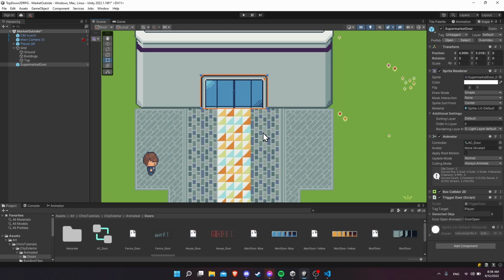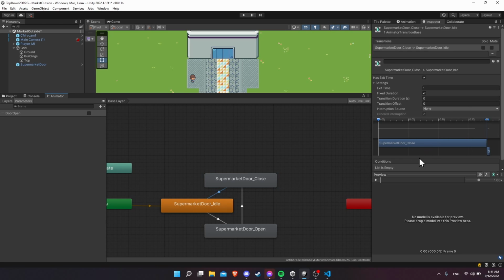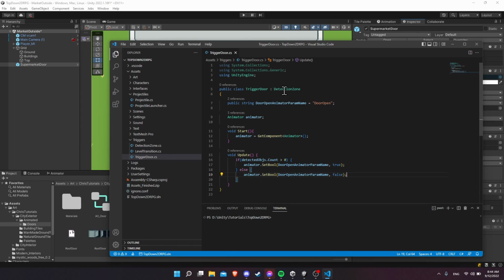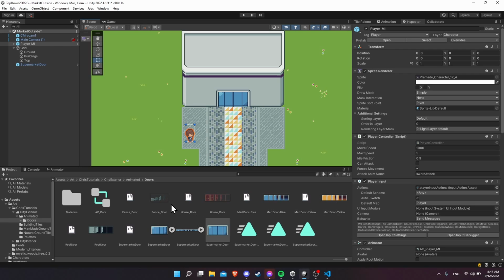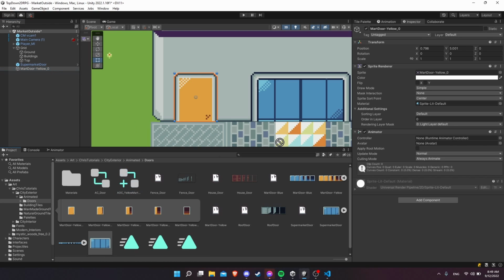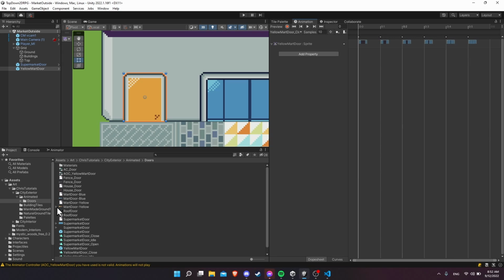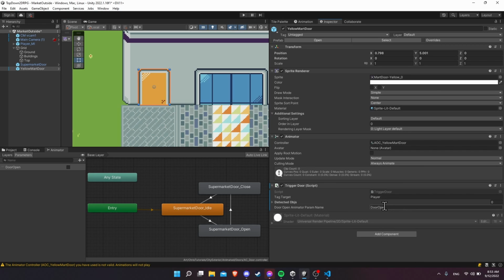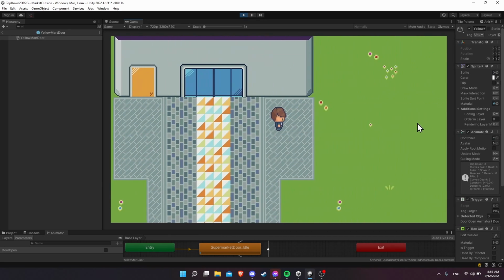How to Make Animated Doors Open and Close in Unity 2022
Learn how to make a door open and close with a trigger that starts the open and closing animations in Unity 2022.

00:00 - What to Expect
00:15 - Required Components
00:58 - Animator Controller
02:42 - Trigger Door Script
04:59 - Creating a New Door Game Object
05:48 - New Door Animator Override Controller
07:48 - Adding Yellow Door Animations
09:27 - Adding Trigger Collider and Script
10:50 - Wrapup